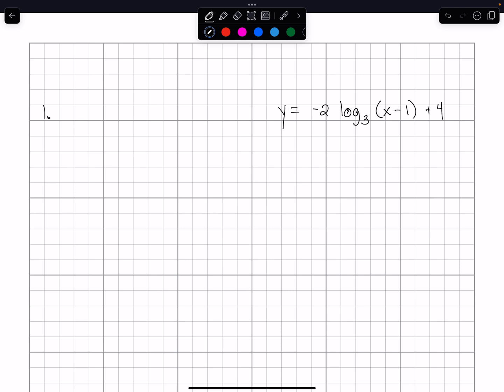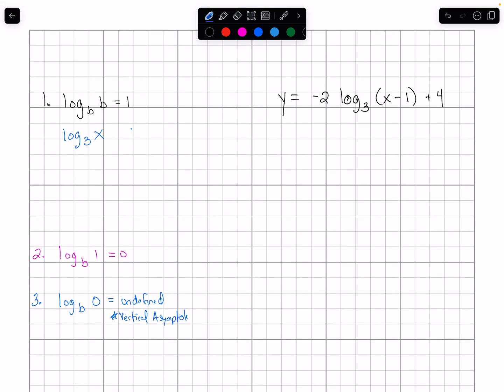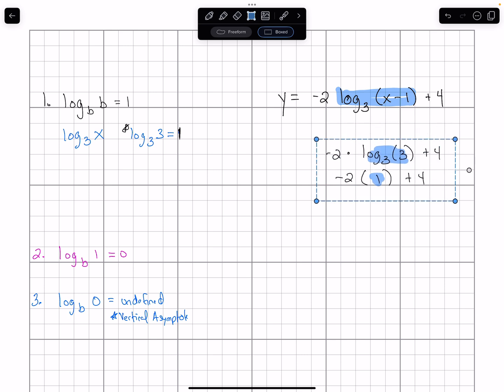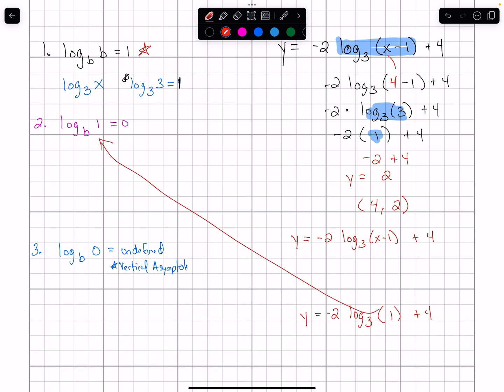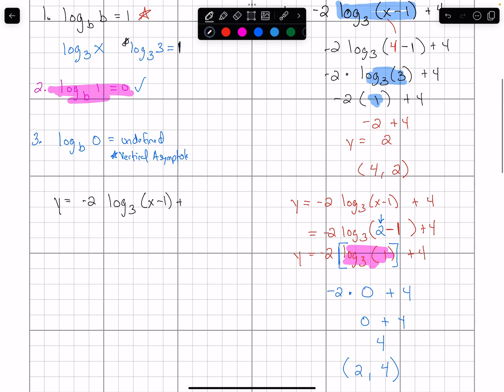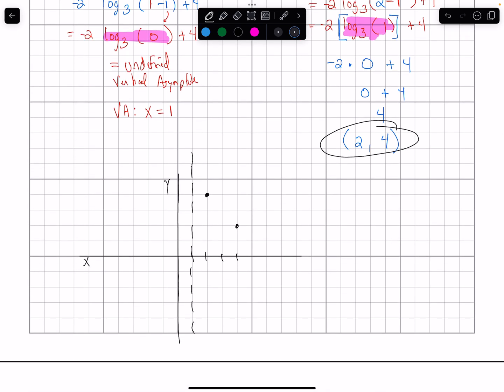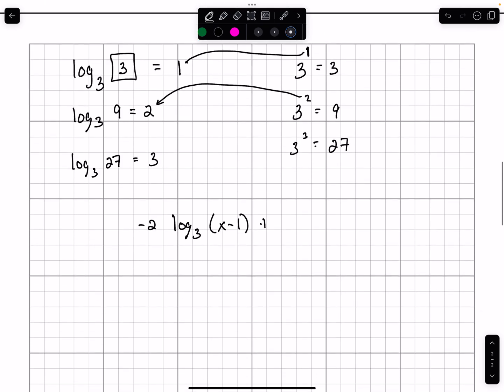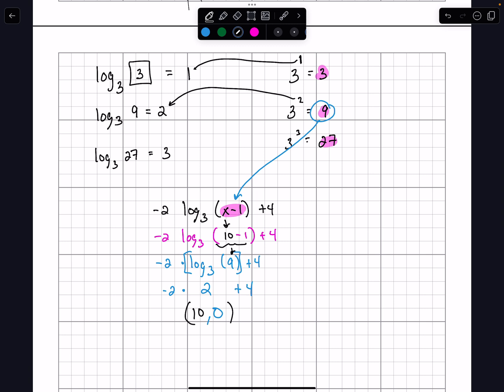Graphing Log Functions